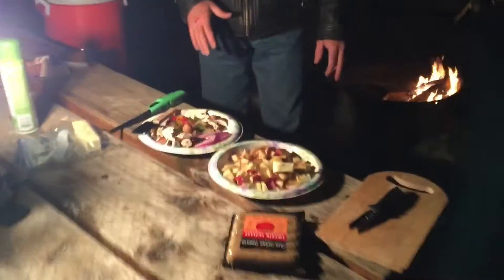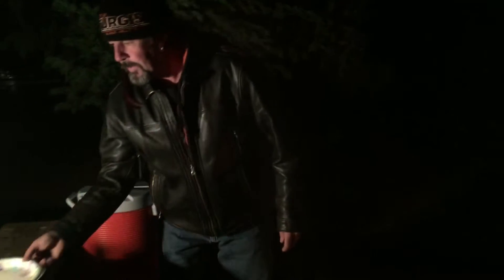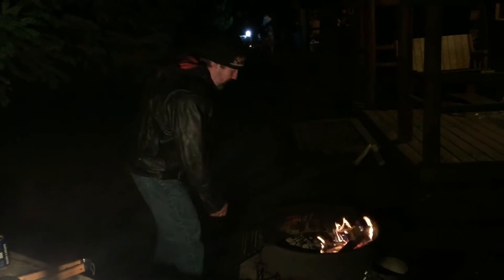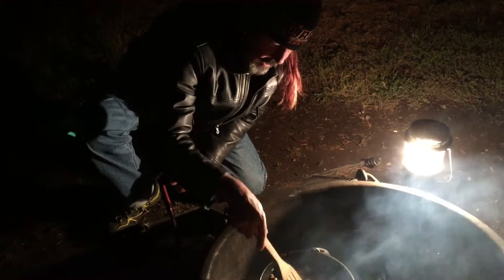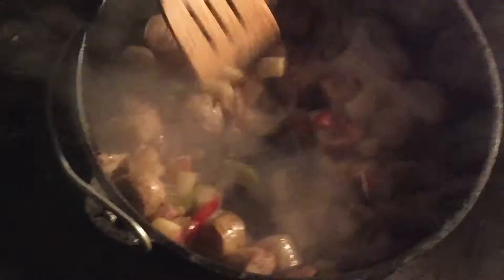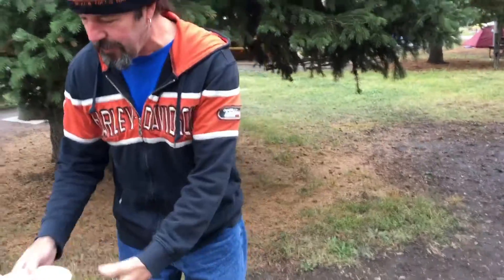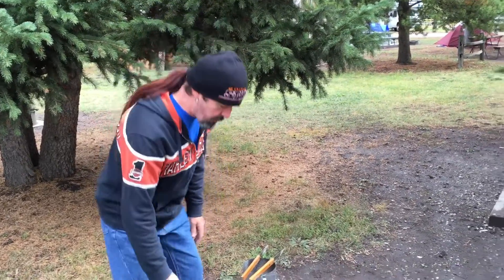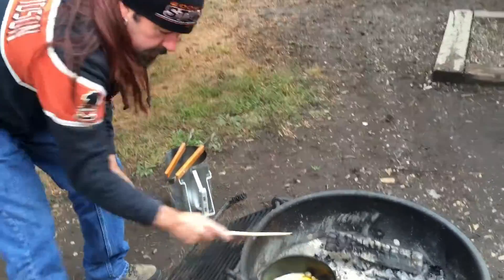Dutch Oven Sausage Skillet - Yellowstone National Park